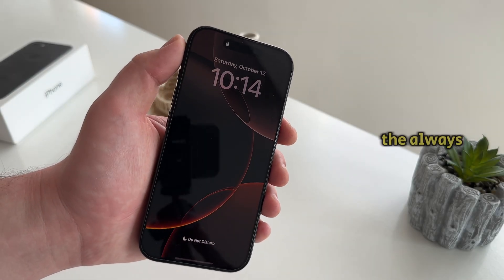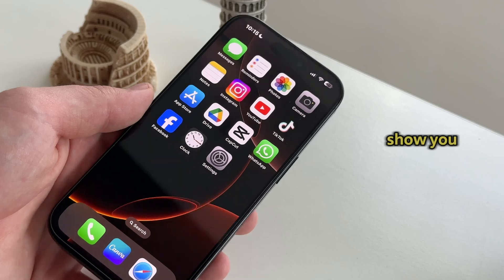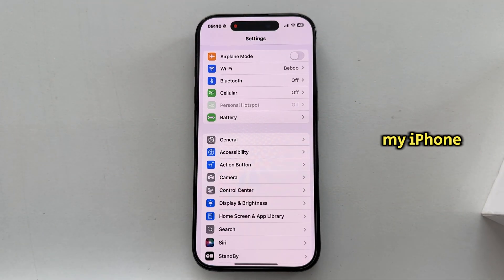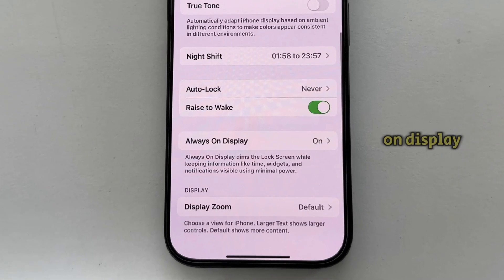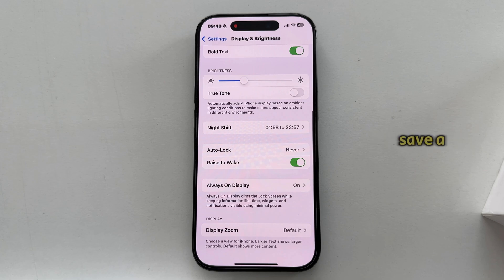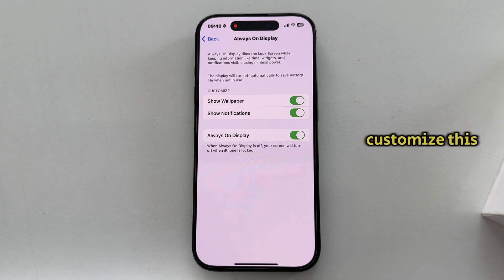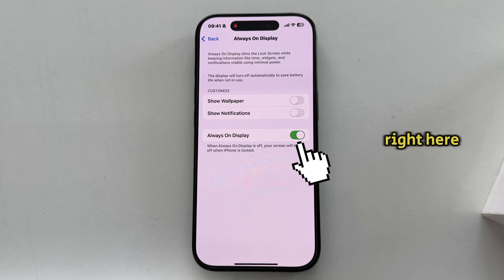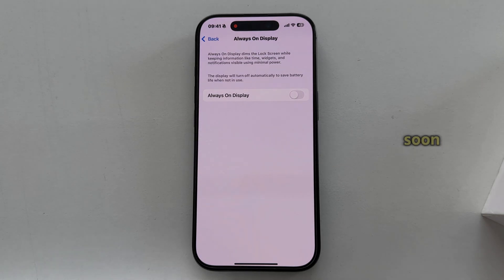How To Turn OFF Always ON Display On iPhone (16 Pro/15 Pro/14 Pro)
In this quick tutorial, I’ll show you how to easily turn off the Always On Display feature on iPhone models like the 16 Pro, 15 Pro, and 14 Pro. This feature can be useful, but if you want to save battery life or simply prefer your screen to fully turn off when not in use, I’ve got you covered!